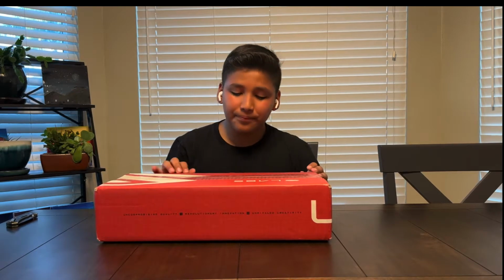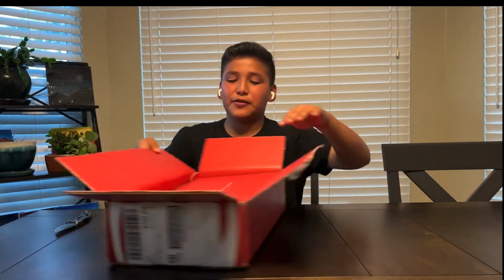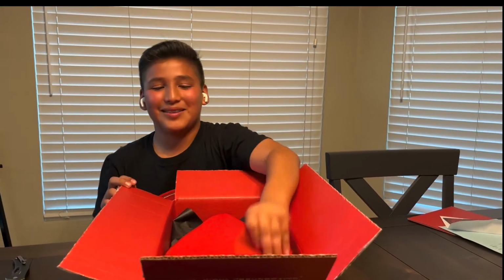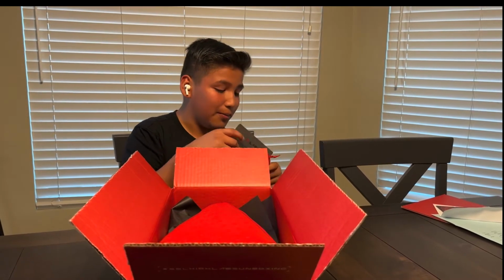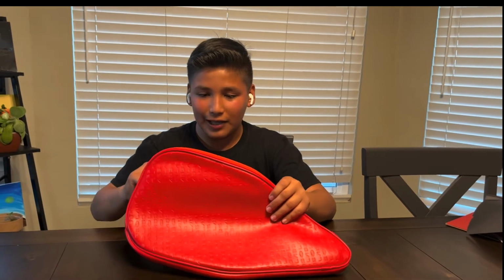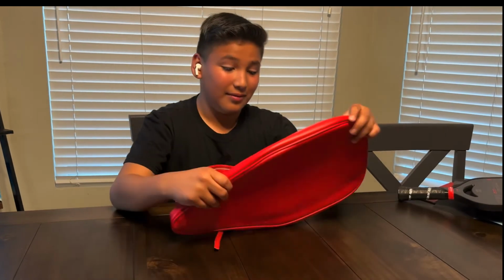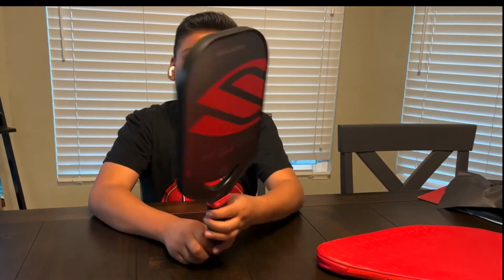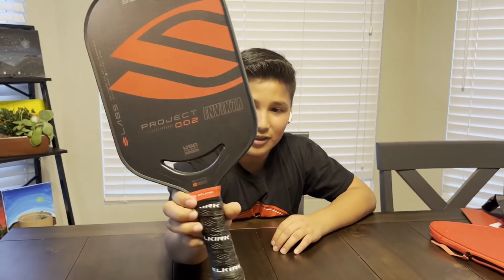Selkirk Labs Project 002 Unboxing!!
This is the one unboxing of the NEW SELKIRK LABS PROJECT 002!!!